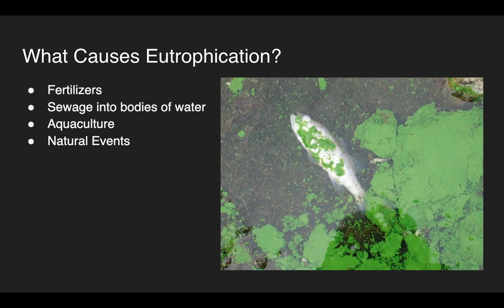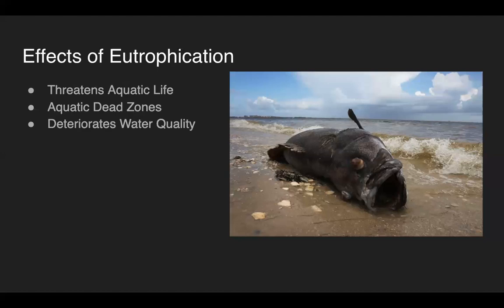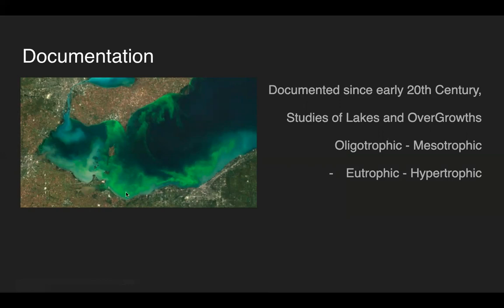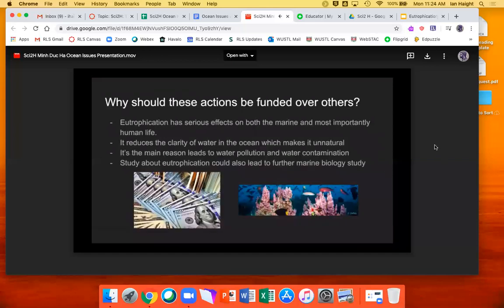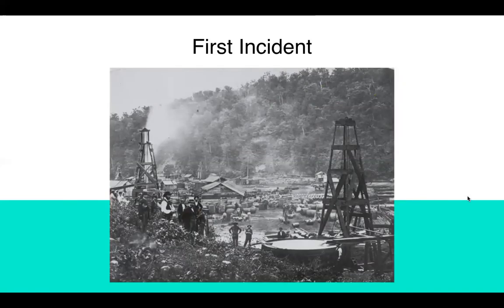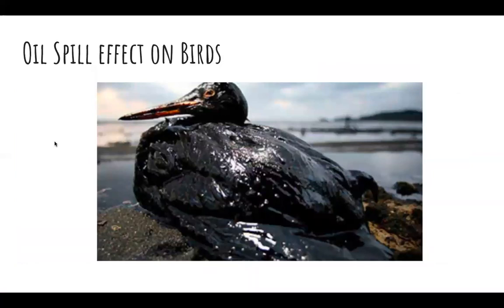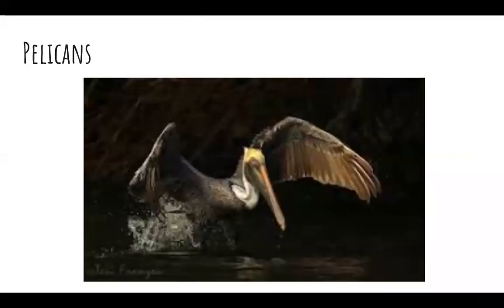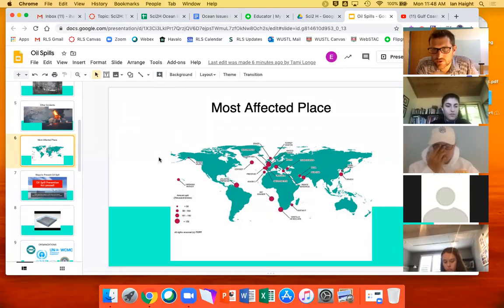Sci2H U4L7 Mon 3/30 VIDEO